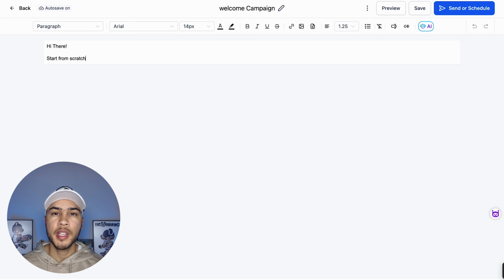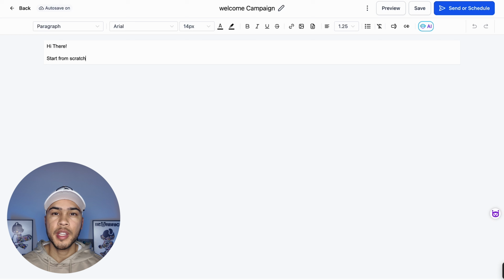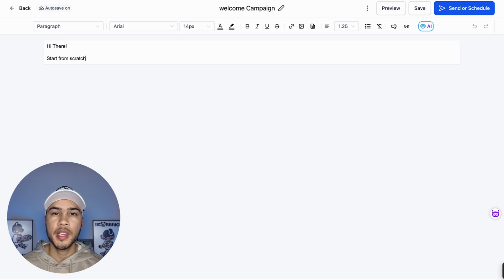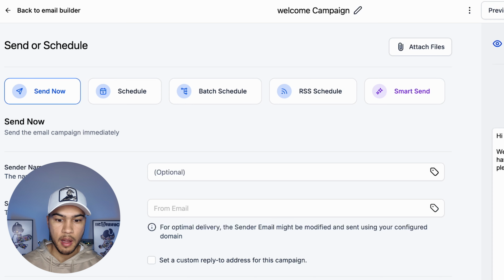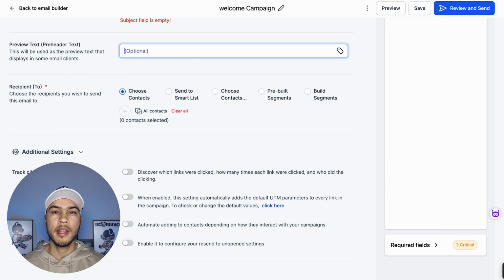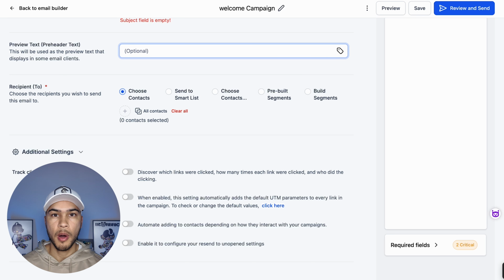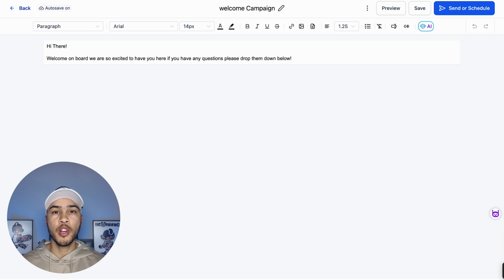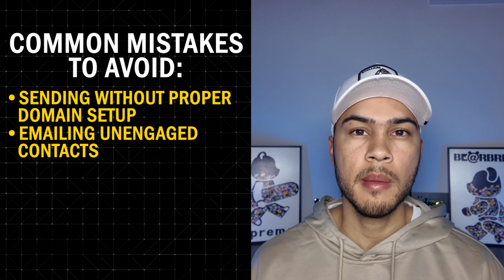GoHighLevel Email Marketing Tutorial: Full Setup Guide (step by step)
In this video, I’ll go over how to set up email marketing in GoHighLevel step by step, even if you’re starting from scratch. You’ll learn how GoHighLevel email marketing works, the difference between campaigns and workflows, and how to connect your email sending domain. I also walk through domain authentication, DNS setup, contact management, segmentation, and creating your first email campaign inside GHL.

Be sure to watch this video all the way as I cover how to verify your domain, improve email deliverability, and avoid common beginner mistakes. I explain how to import contacts, use tags, write high-deliverability email content, and test before sending. You’ll also see how to schedule campaigns, track open rates, monitor click rates, and protect your sender reputation.

GoHighLevel email marketing works best when your domain is authenticated, your contact list is clean, and your automation is simple. This tutorial helps you fix low open rates, stop emails from landing in spam, and build a strong email marketing strategy inside GHL. A clear setup, smart segmentation, and consistent tracking lead to better engagement, higher ROI, and long-term growth.

– Kyle

Timeline:
0:00 - Introduction
0:51 - Understand How Email Marketing Works in GoHighLevel
1:29 - Connect Your Email Sending Domain
2:10 - Prepare and Organize Your Contacts
2:41 - Create Your First Email Campaign
3:27 - Write High-Deliverability Email Content
4:34 - Test Before Sending
4:54 - Send or Schedule Your Campaign
5:16 - Monitor Performance and Improve
5:33 - Common Email Marketing Mistakes to Avoid
7:01 - Conclusion